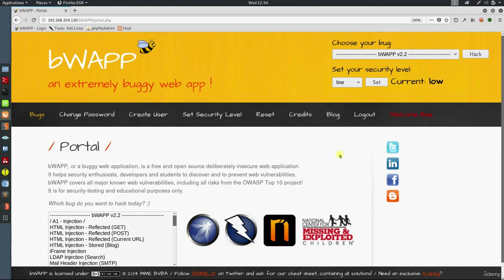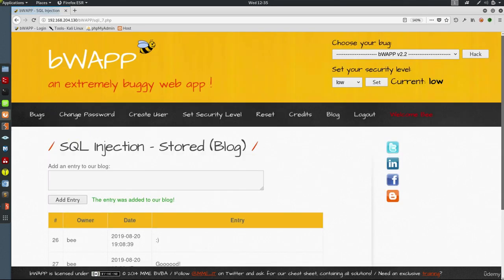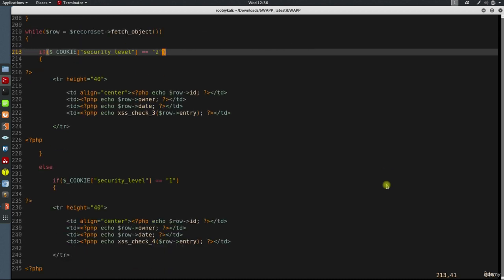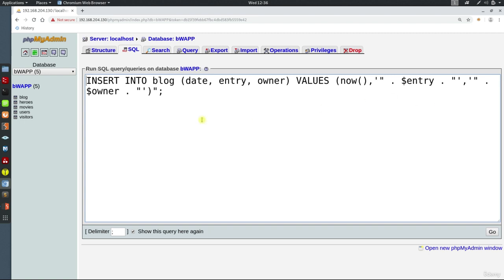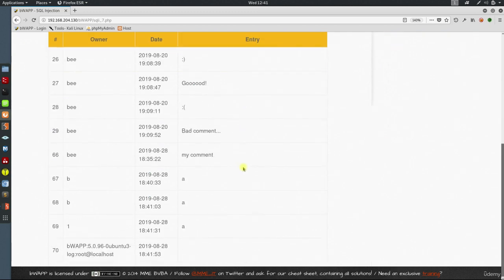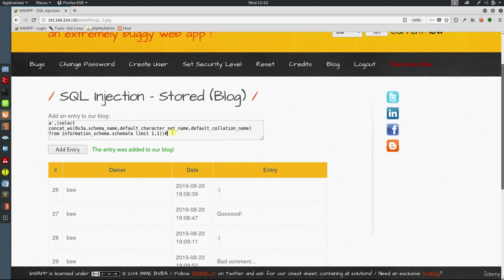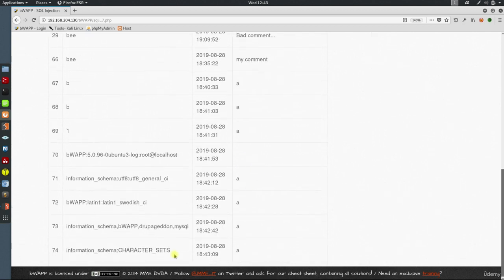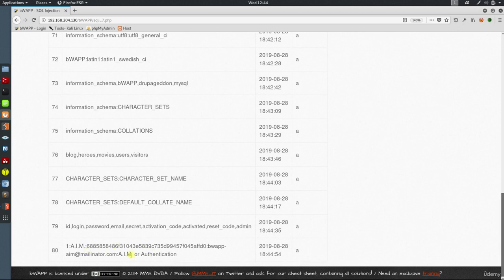8 SQL-инъекция через оператор Insert